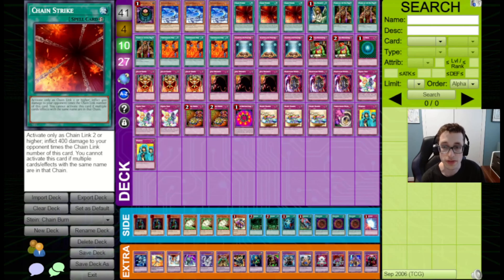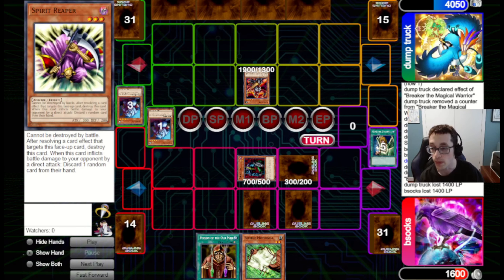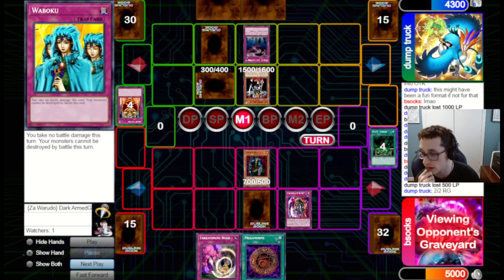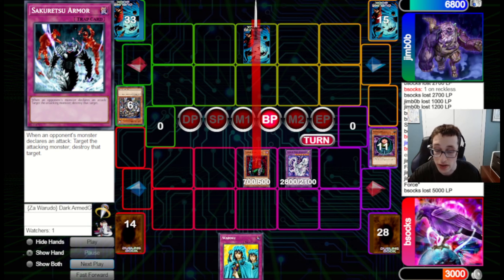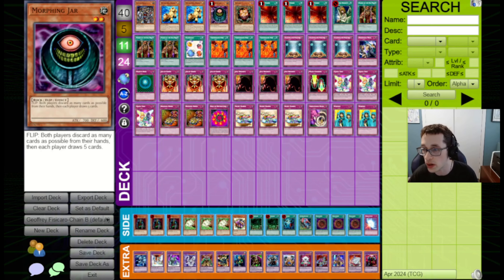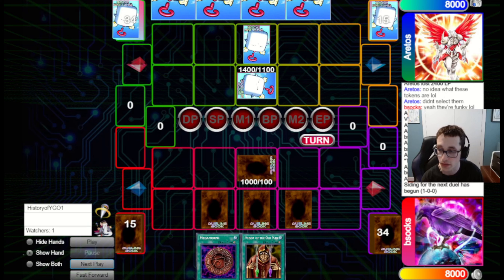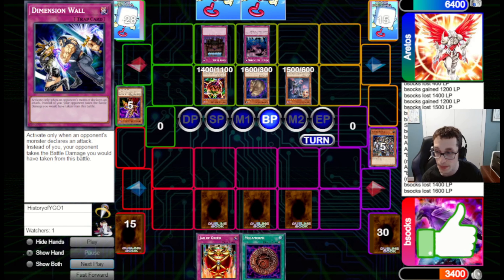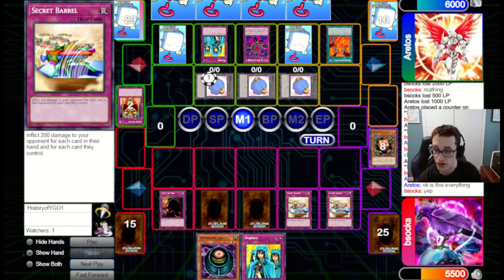Did I cook or burn the kitchen down???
Let's see how my version of Chain Burn performs and discuss whether I think the deck can compete in Stein format.

Stein Format is based around SJC San Jose held in December 2006 before the emergency ban that hit Cyber-Stein. As such, the format is largely dominated by Stein decks, but some other new counter strategies like Chain Burn have the potential to perform well too.

Timestamps:
Deck Breakdown: 00:00
Game 1: 00:57
Game 2: 12:40
Testing the original list: 22:05
Chain Burn Mirror: 35:22
Final Thoughts: 42:20